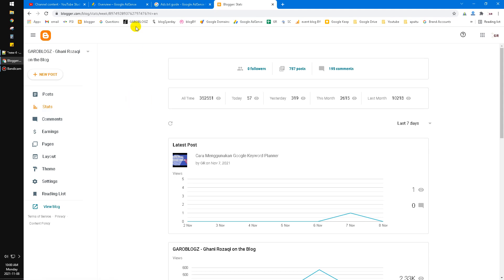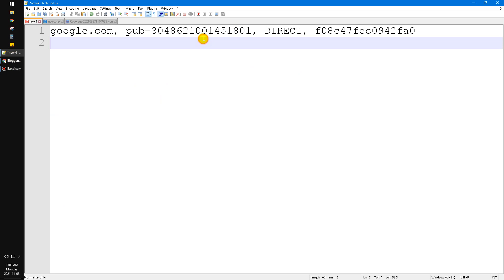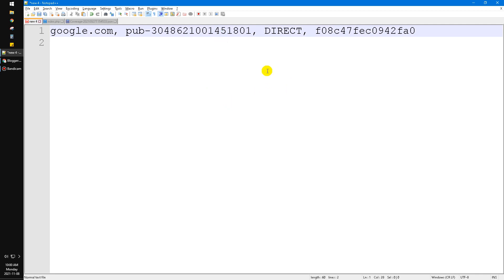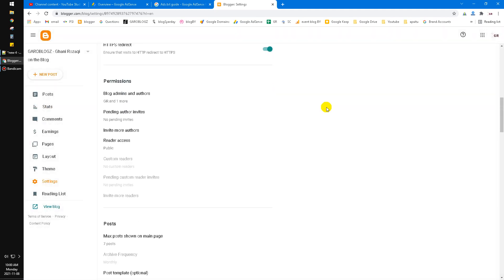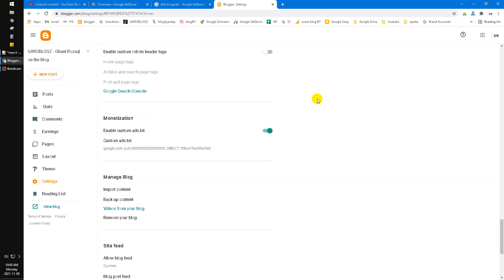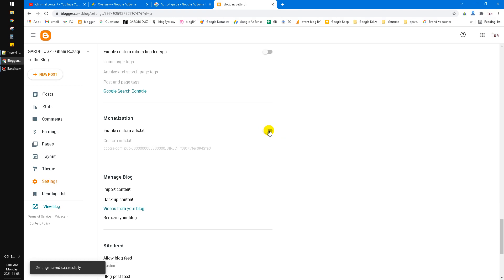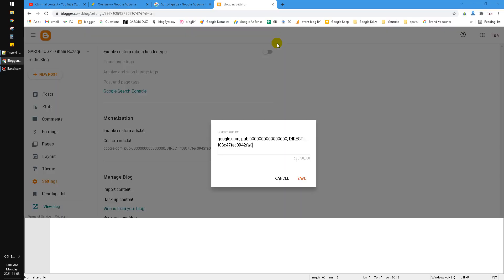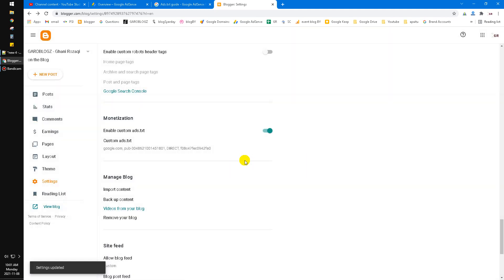How to Upload Google AdSense Ads.txt to Blogger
if you have blog on Blogger and you want to monetizing your blog, you may facing this issue. Google AdSense requiring you to upload ads.txt to your Blog, so here how to doing that.